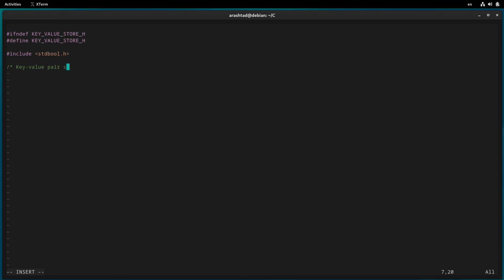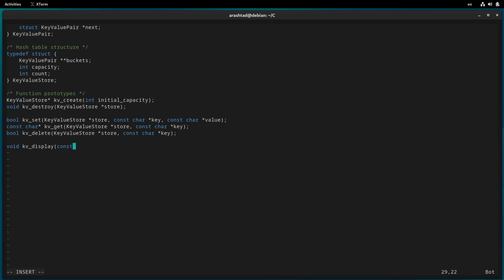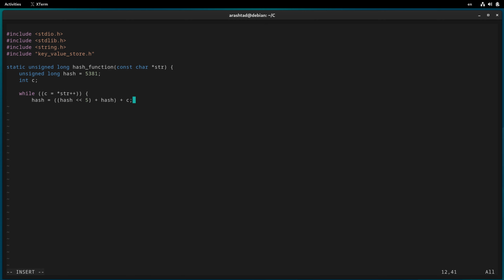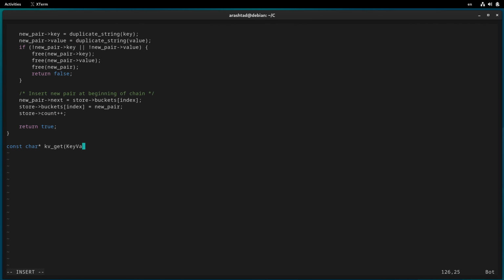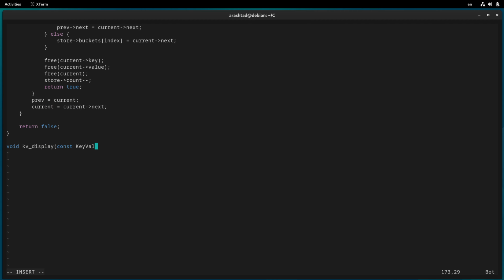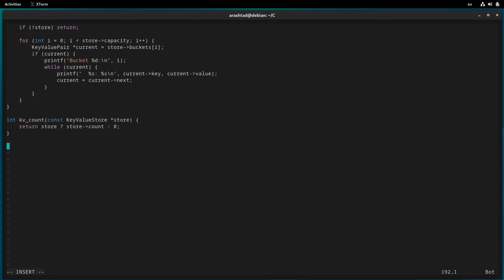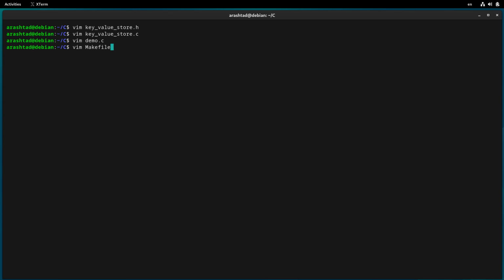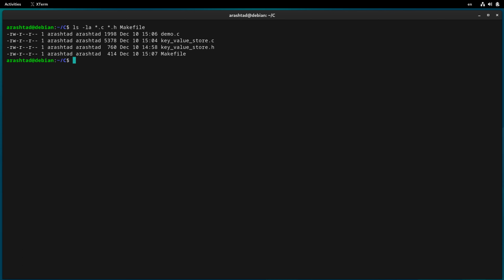Building a Key Value Store in C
Build a simple in-memory key-value store in C from scratch. Learn about hash tables, dynamic memory management, string handling, and creating reusable data structures for real-world applications.